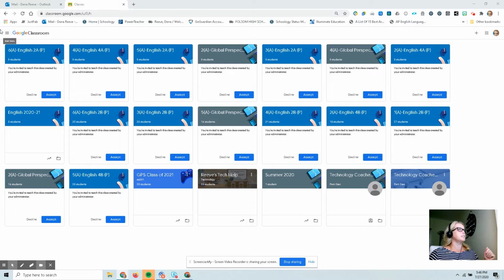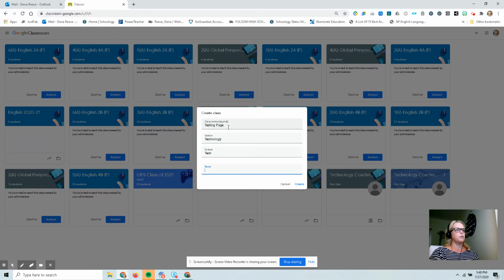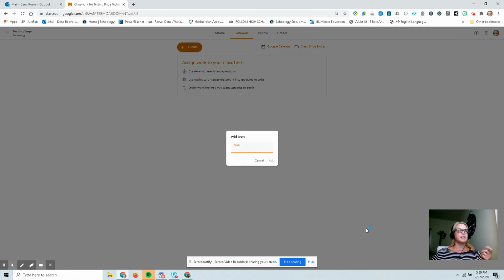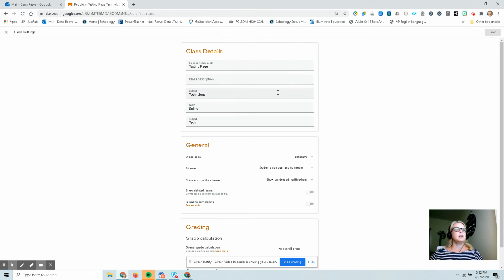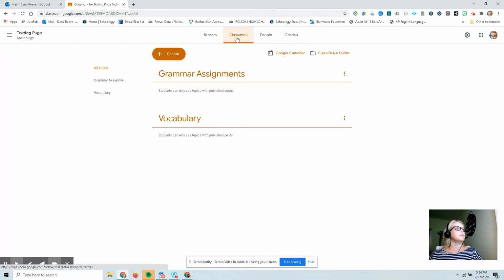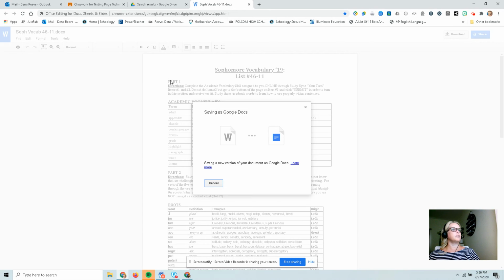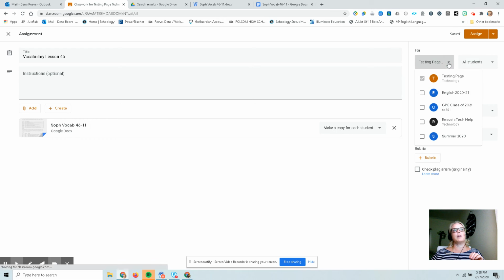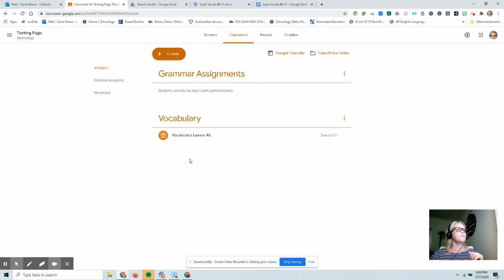Intro to Google Classroom (for teachers)